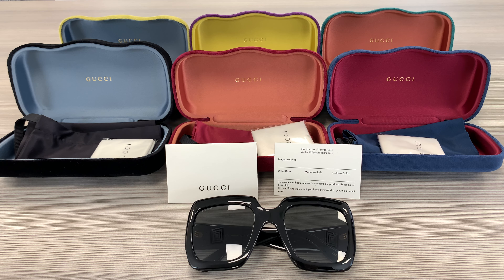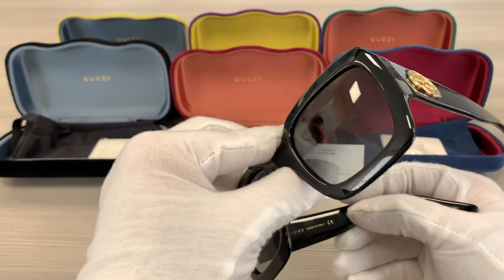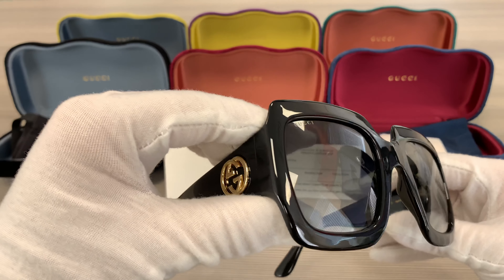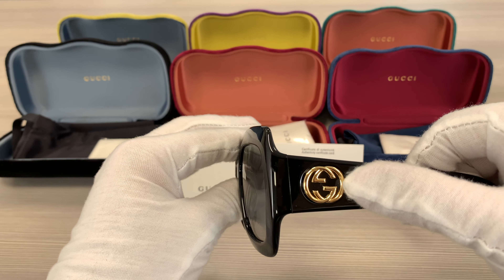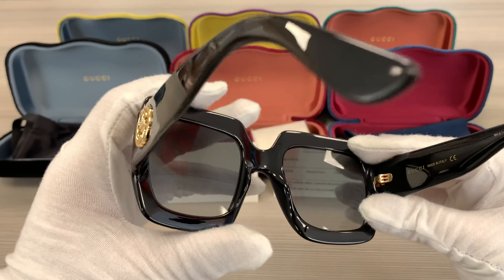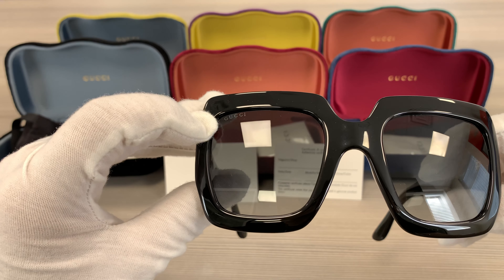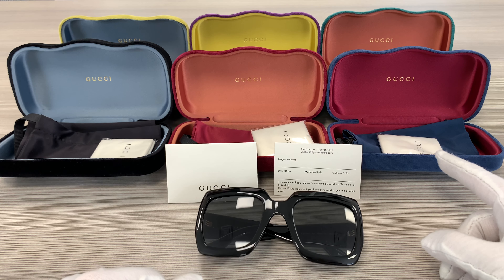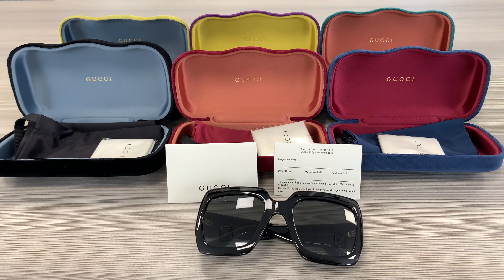Gucci GG0053S 001 black